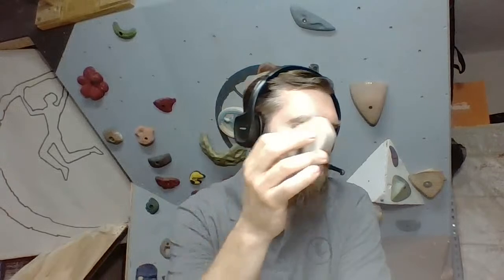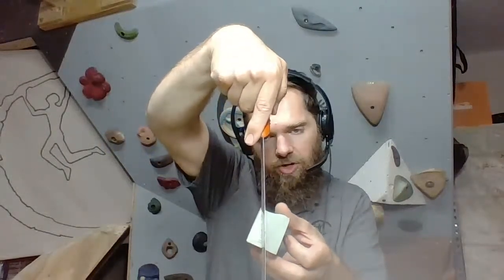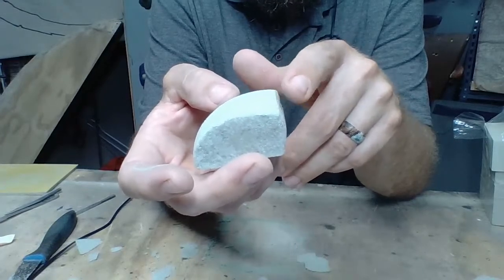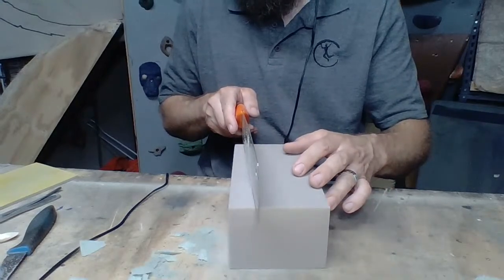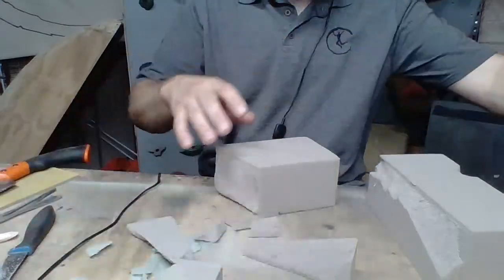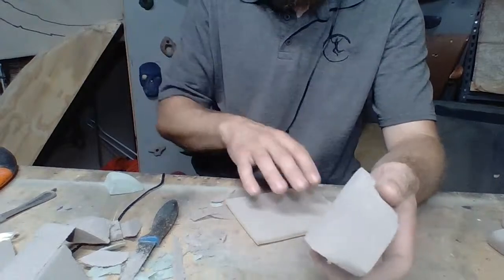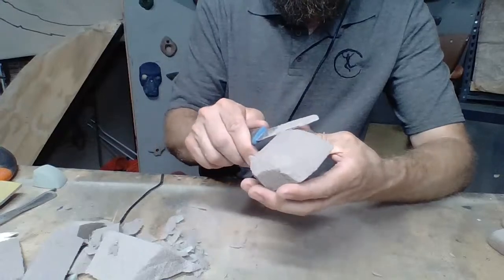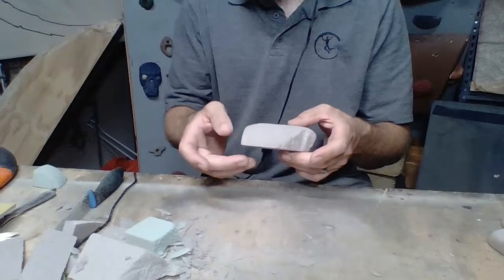Live: SHAPING FOR CLIMBING HOLDS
This Live centers on Shaping climbing holds. With lessons/points learned from Ian Powell, Louie Anderson and Jason Kehl.

Foam I recommend for shaping